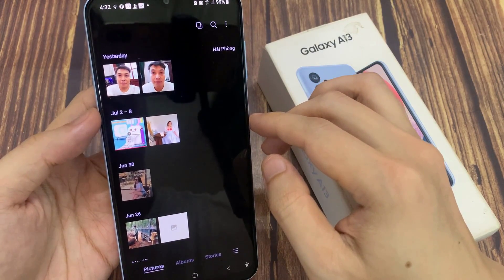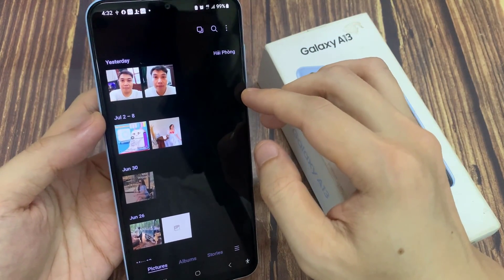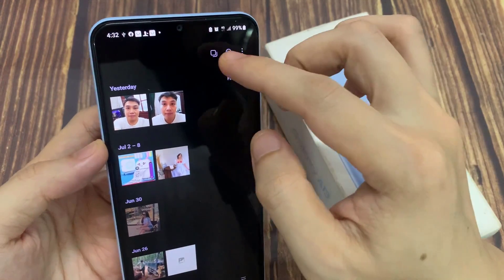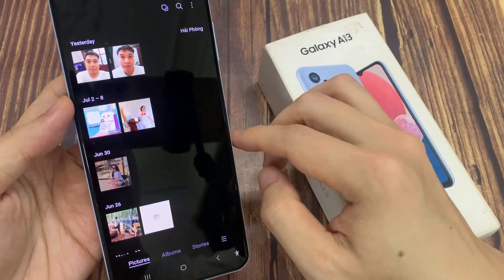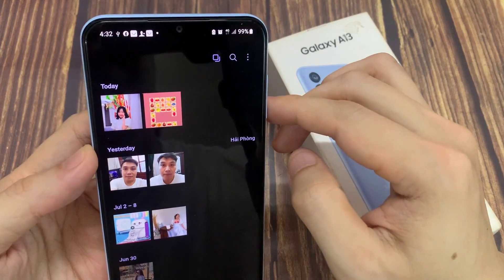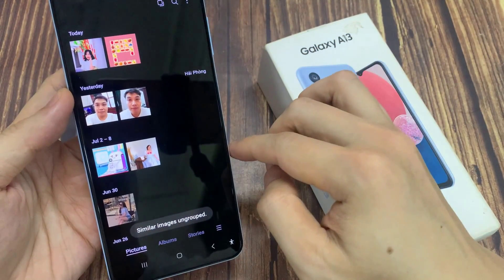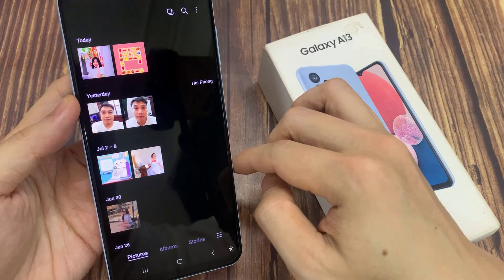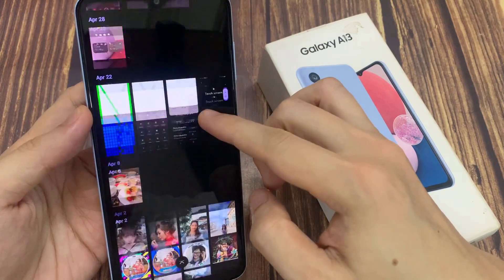Samsung Galaxy A13: How to Group/Ungroup Similar Photos In Picture Gallery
Learn how you can group or ungroup similar photos in Picture Gallery on the Samsung Galaxy A13.